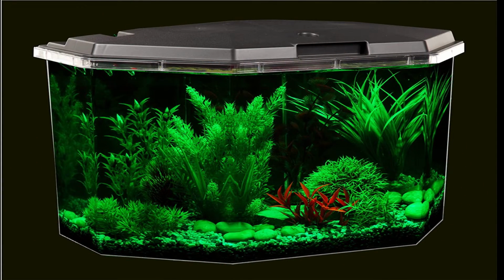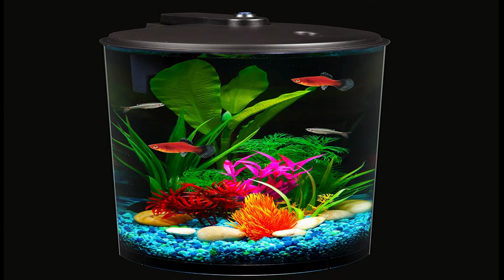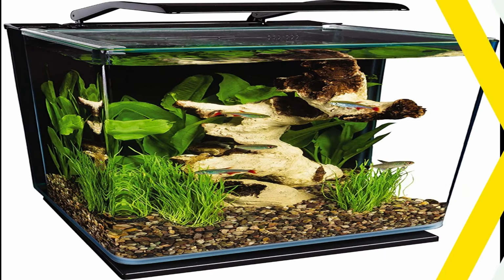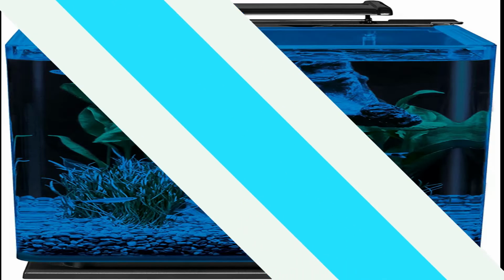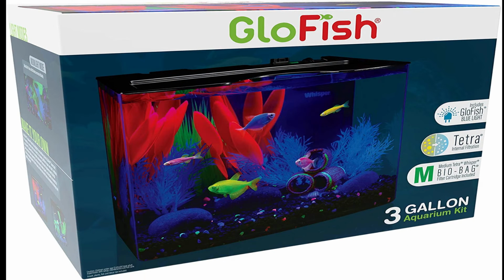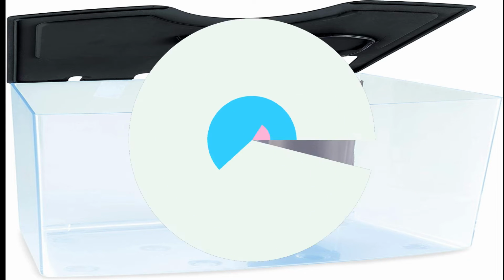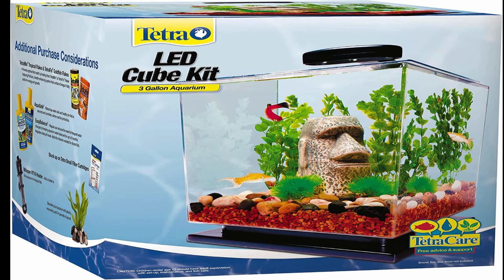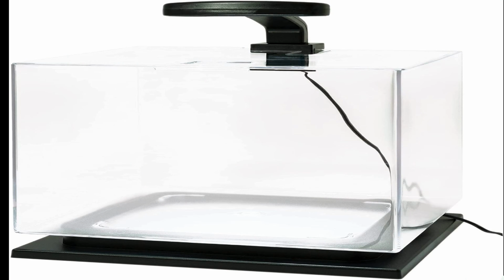best aquarium fish-best aquarium design -best aquarium filter-aquarium fish-aquarium info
These aquariums are owned by the rich and famous. And some of them look absolutely incredible. From massive 20,000 gallon fish tanks, to unusual aquarium designs, here are the top 5 most incredible private aquariums.

best 5 aquarium,
best aquarium fish
best aquarium filter
best aquarium info